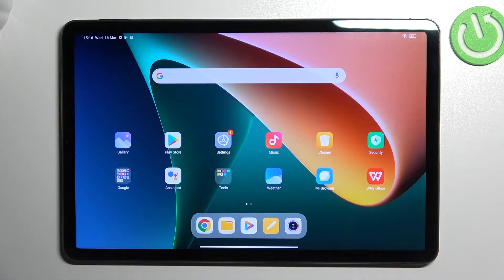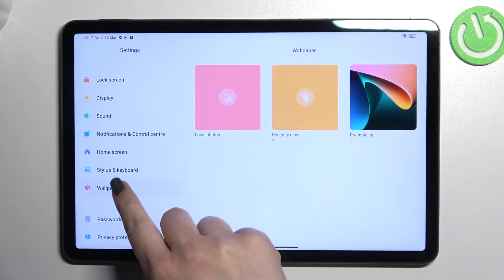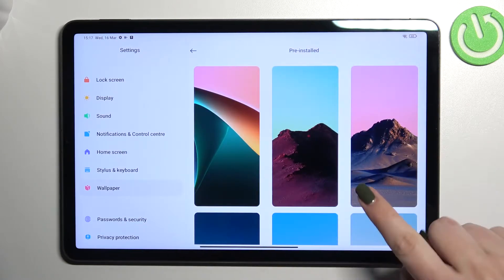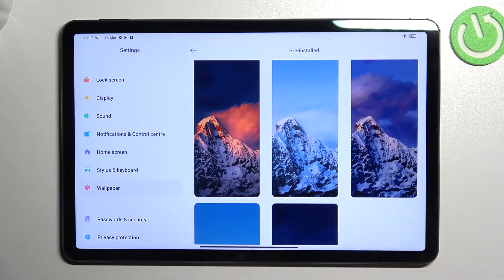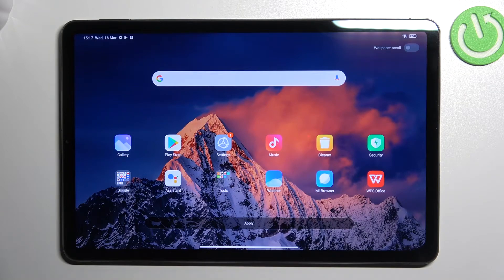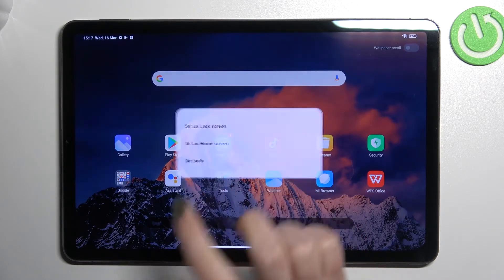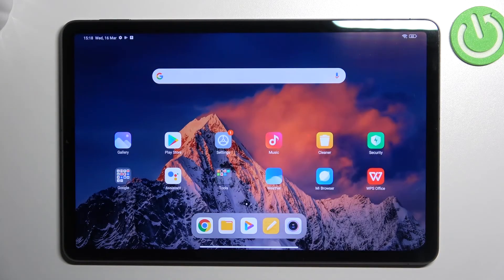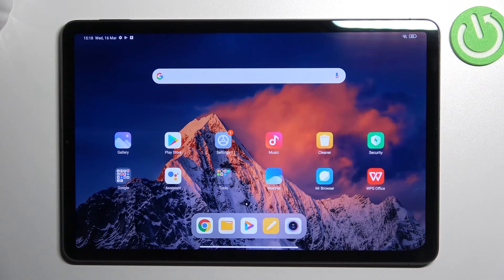How to Change Wallpaper on XIAOMI Pad 5 – Customize Display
Check more info about XIAOMI Pad 5:
Hi there! In this video, we will show you how to change the wallpaper on XIAOMI Pad 5. If you would like to change the screensaver of your XIAOMI Pad 5, then in this video we will teach you how to put your own photo or one downloaded from the Internet on the background. So, open our video tutorial and follow the steps of our Expert to successfully change the wallpaper on your XIAOMI Pad 5.

How to Manage Wallpaper Settings on XIAOMI Pad 5?
How to Customize Display on XIAOMI Pad 5?
How to Add New Wallpaper on XIAOMI Pad 5 Display?